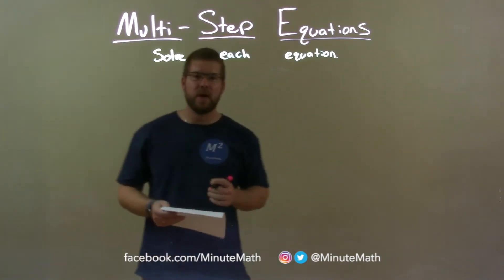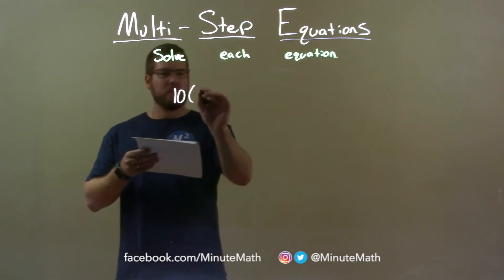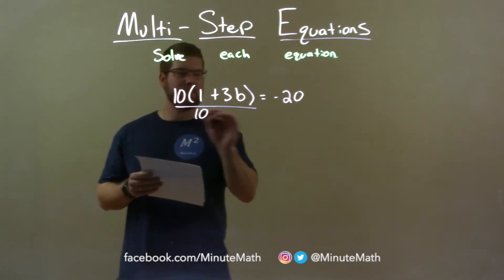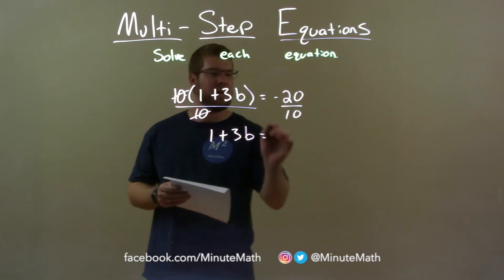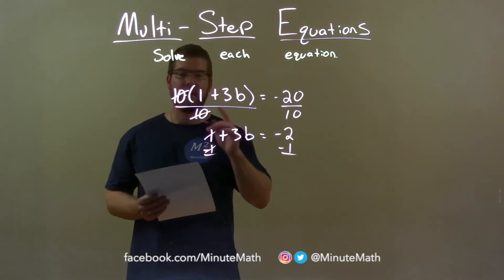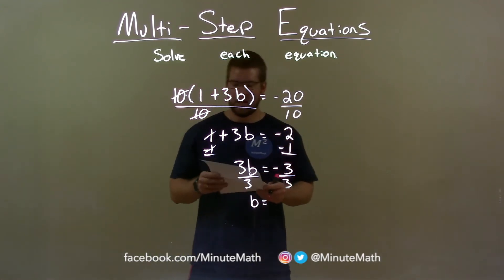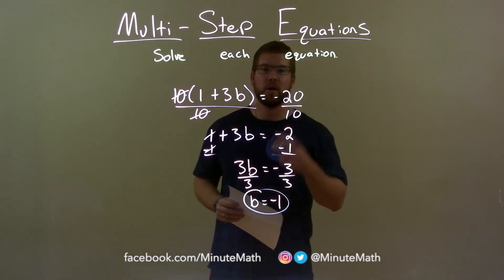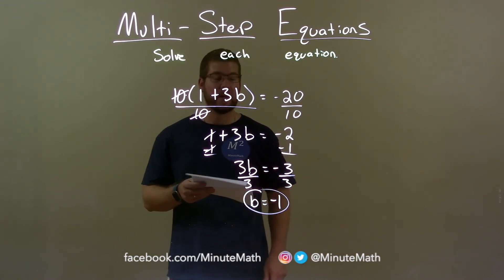Solve 10(1+3b)=-20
In this math video lesson on Multi-Step Equations, I solve 10(1+3b)=-20.